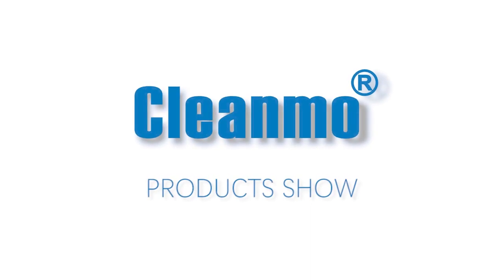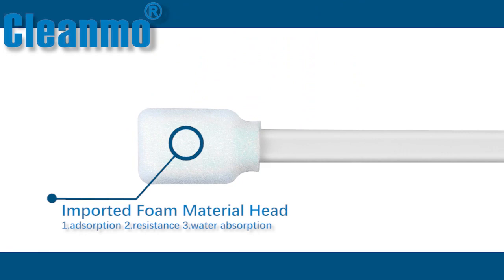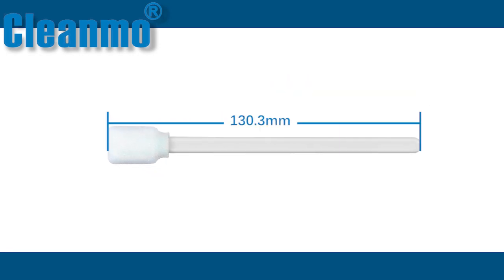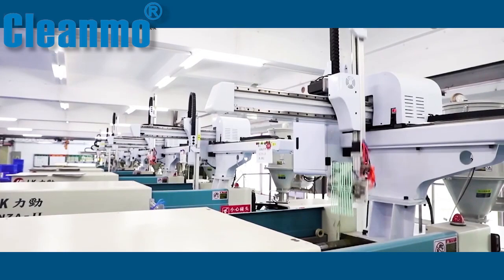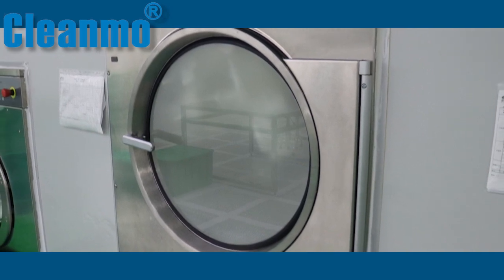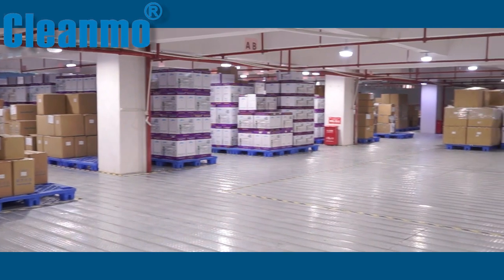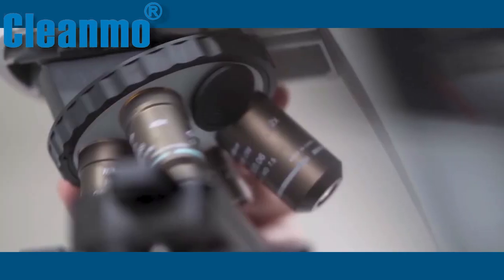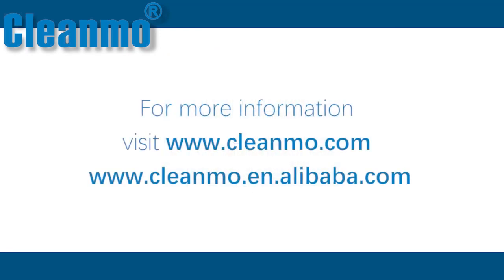Cleanroom Swab Cleanmo CM-FS707W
Cleanmo CM-FS707W  Cleanroom Swab Product Spotlight. Here is a direct link to the this swab product page:

The CM-FS707W is a very popular cleanroom swab and used in many cleanroom applications.